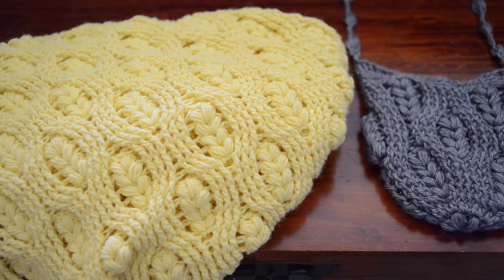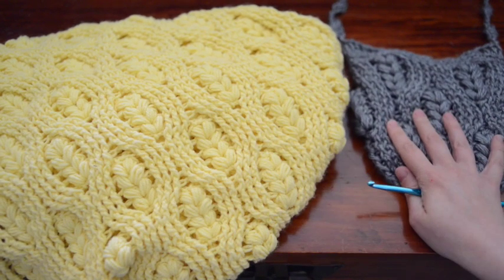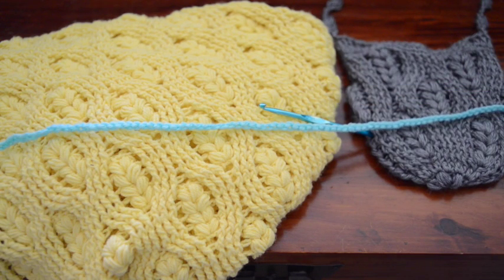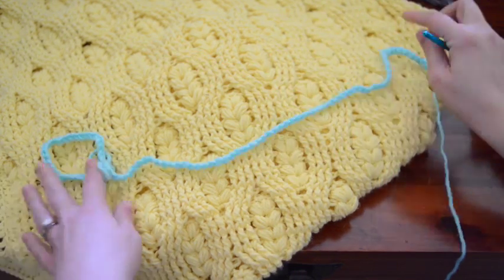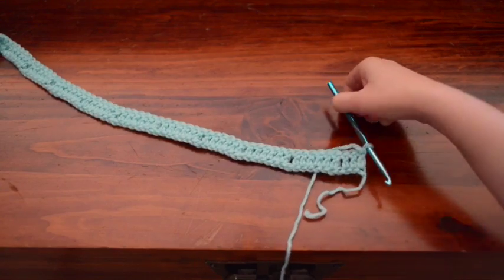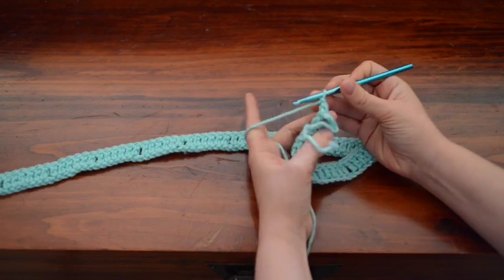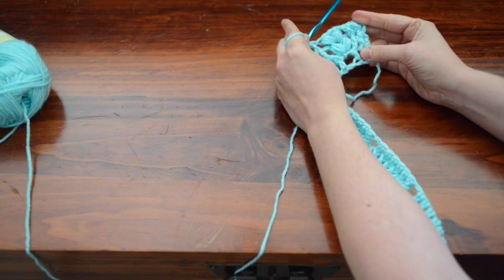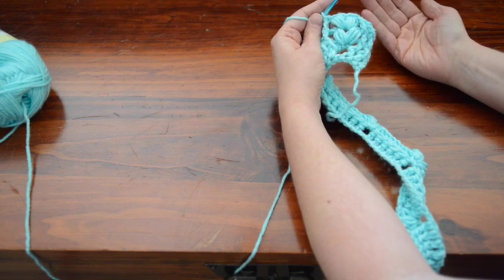"Wheat Stitch" Crochet Tutorial (Front Post Double Crochet & Puff Stitch Cables) Part 1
This is part 1 of a tutorial on how to do front post double crochet & puff stitch cables (AKA: The Wheat Stitch) The chart referenced in the video can be found